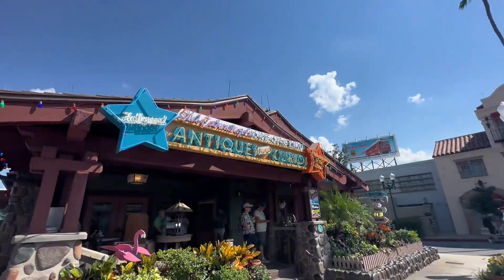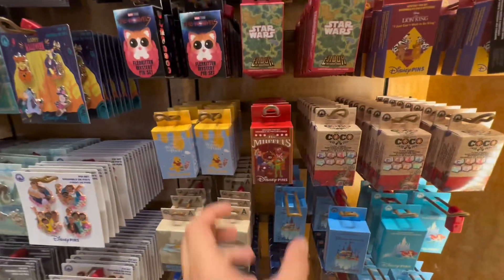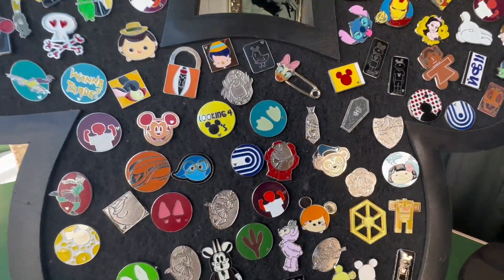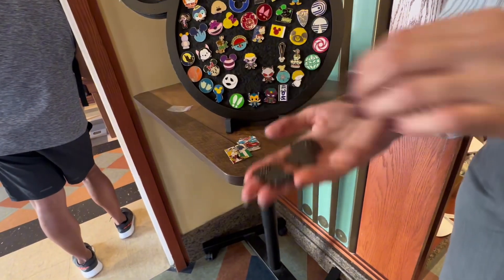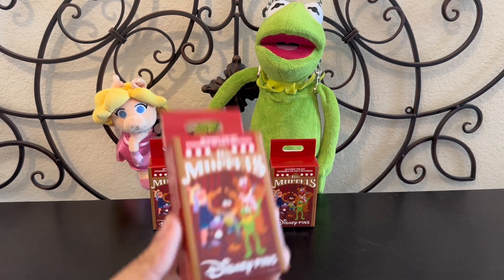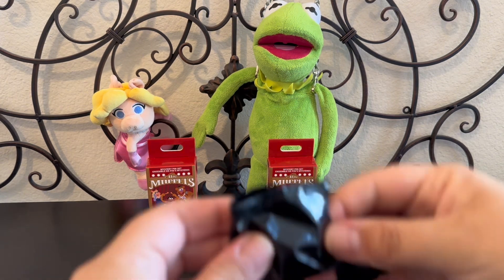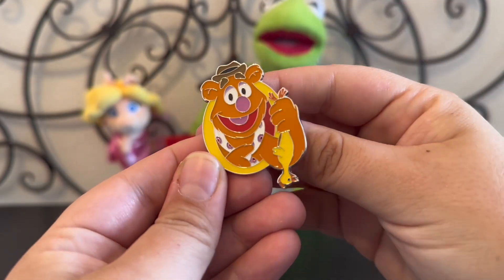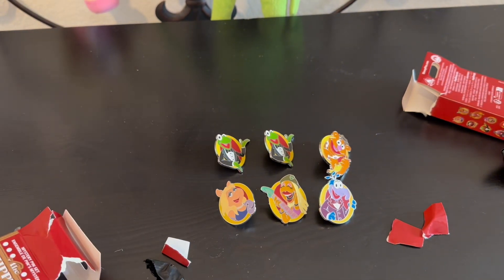Disney Muppets Mystery Pin Unboxing | Pin Trading In Hollywood Studios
Join us to check out the pin trading boards inside of Disney World's Hollywood studios and pick up some of the newly released Muppets mystery box blind bag pins! Mystery box pins are the best to unbox and we were happy with our pulls during our unboxing!